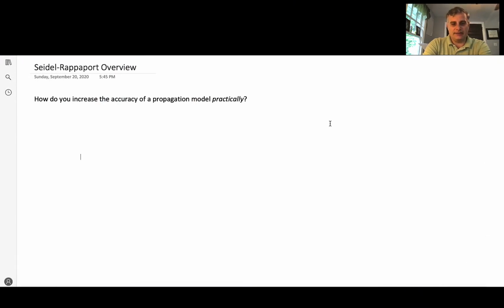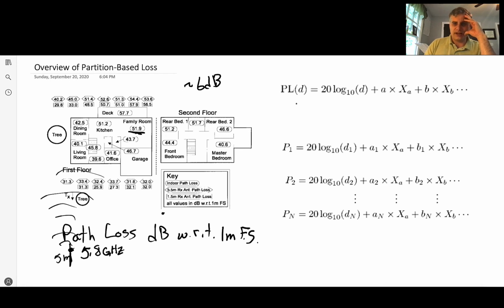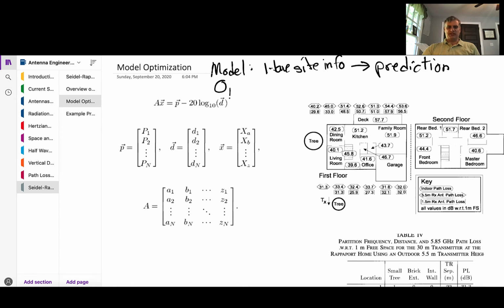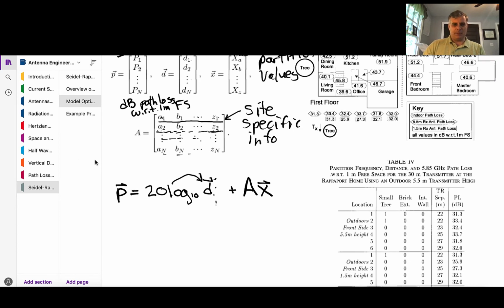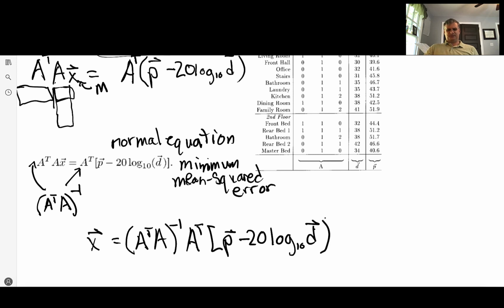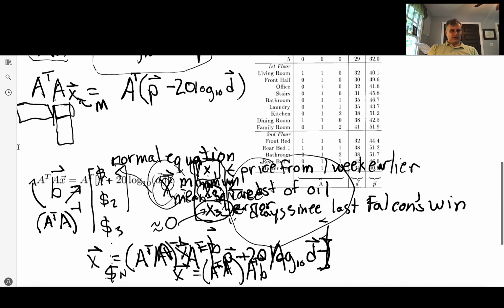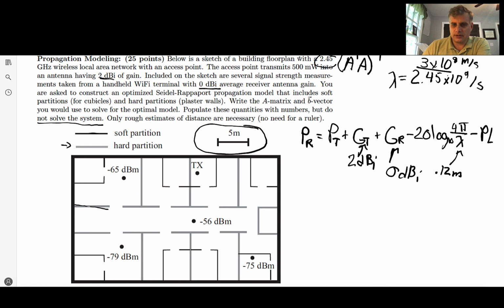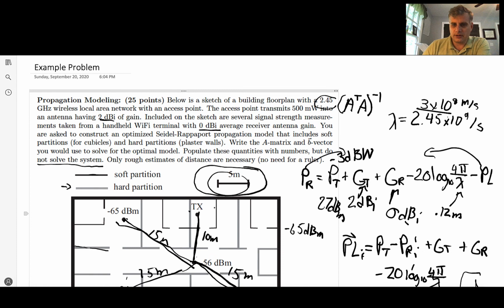WAV06: The Seidel-Rappaport Propagation Model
This video explores how to predict radio coverage/signal strength using just a little bit of site-specific environmental data.  We discuss how to optimize these models ... and adapt them to predict the stock market.